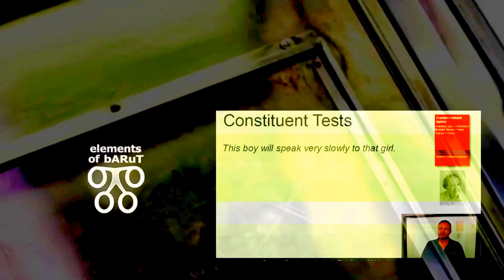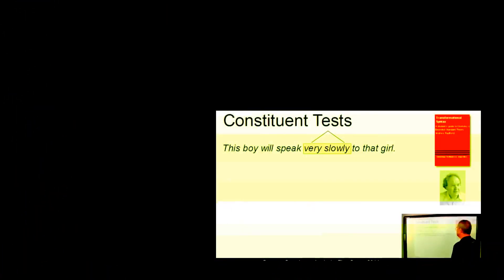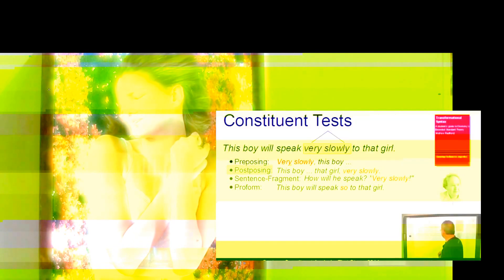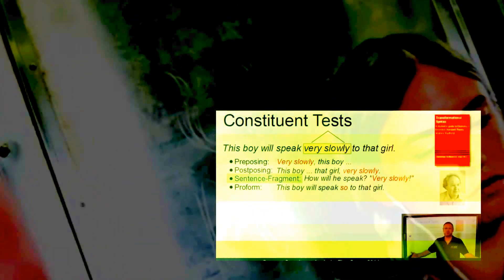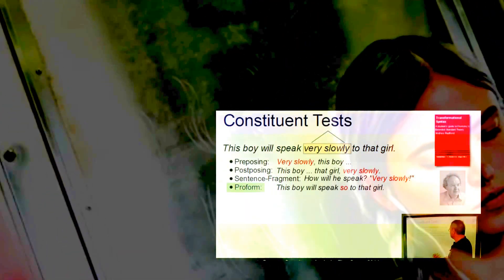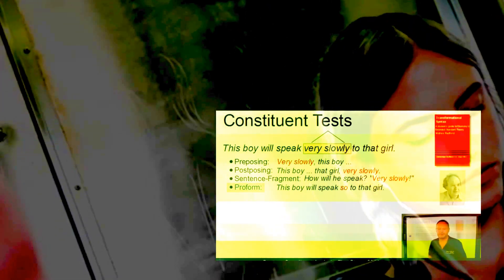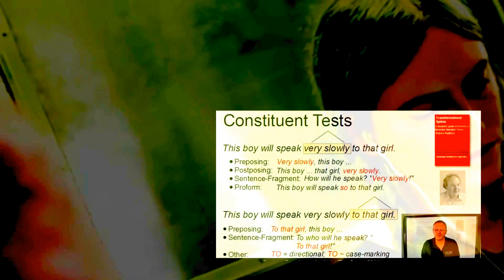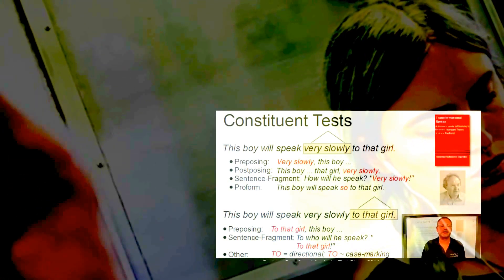"I will think slowly about that girl " - grammar lessons !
"Who has seen the wind? Neither I nor you. But when the leaves hang trembling, The wind is passing through..."